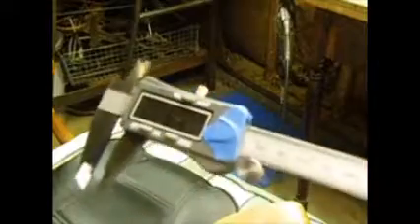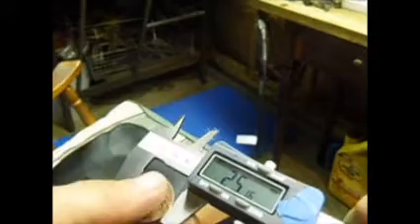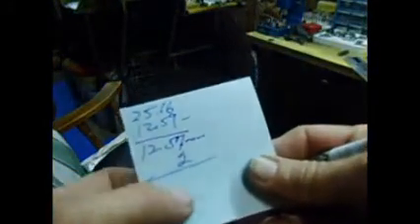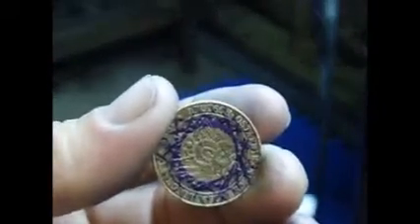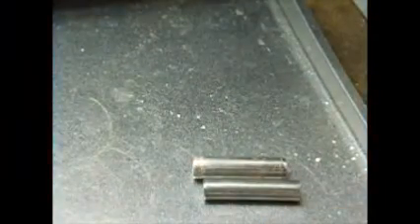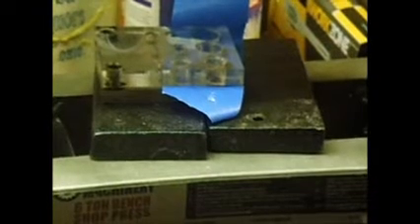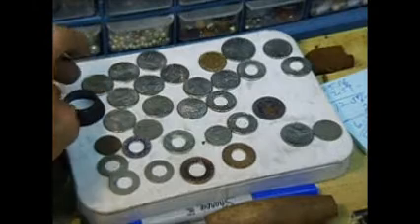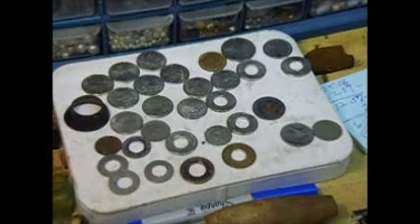How to Find Exact Center of a Coin using the Caliper Method Mr Silver Way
For making double sided coin rings, using a digital caliper, math, figures, a ultra fine Sharpie, a piece of painters tape, a 9 piece punch and die set ! ~Dead Center~ Mr.Silver Way !